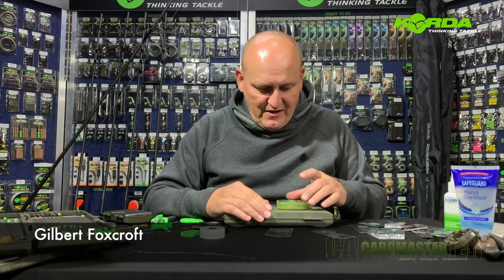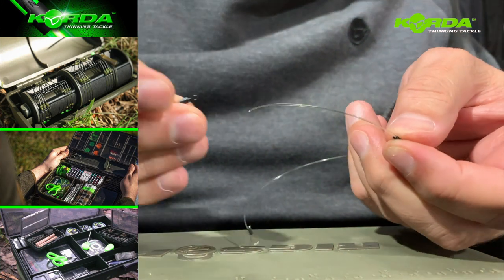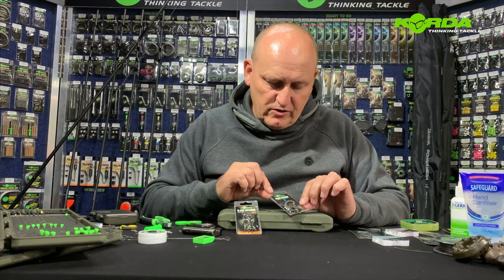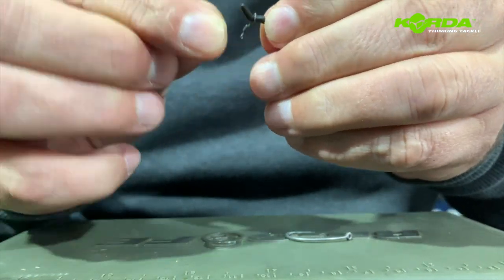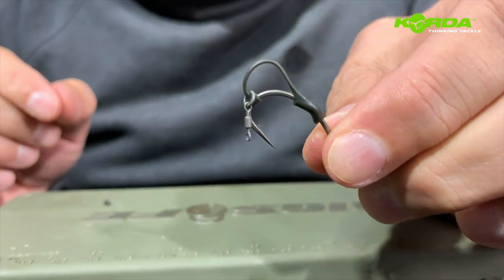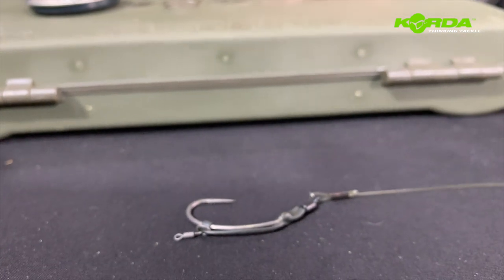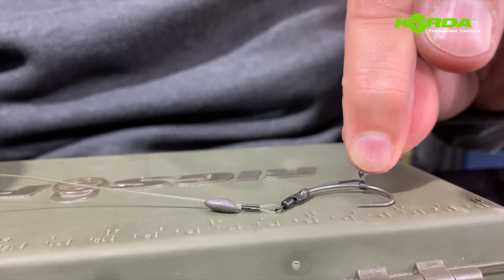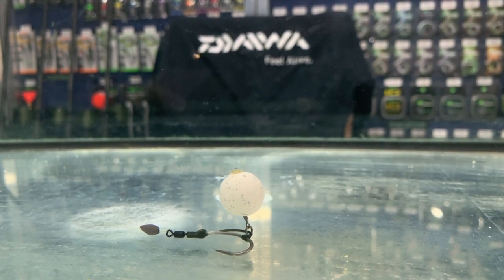Traces | Spinner rig - Part 3